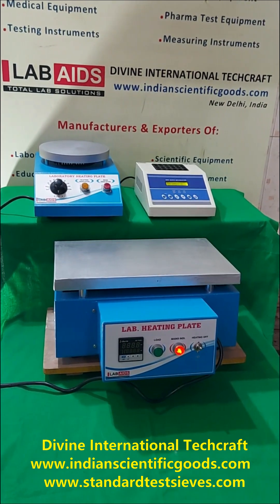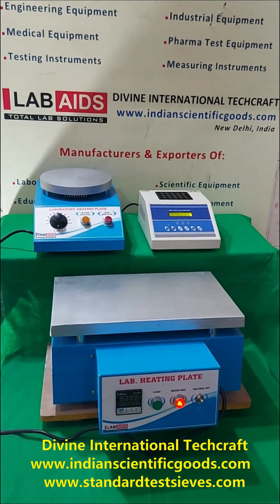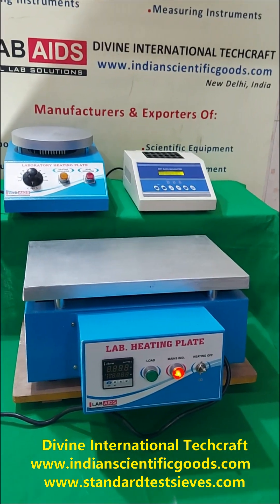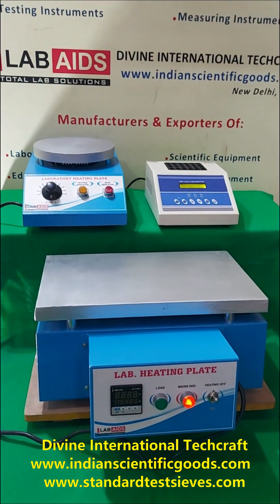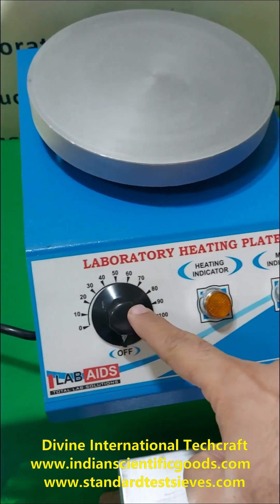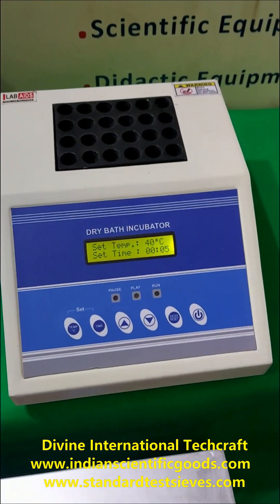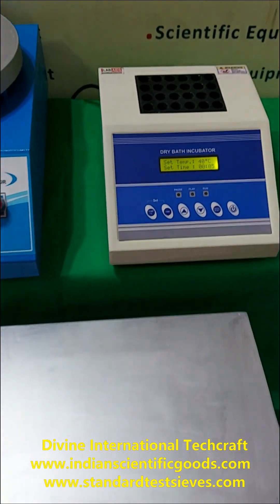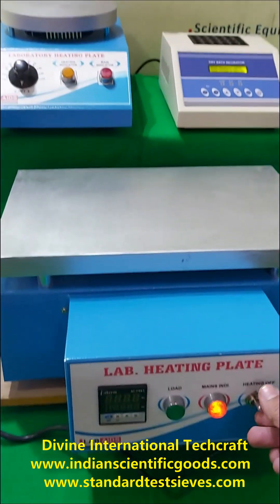Laboratory Hot Plates, Lab Heating Plates, Block Heaters, Dry Bath Incubators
Heating Plates and Dry Bath Incubators for your laboratory.

DIVINE INTERNATIONAL TECHCRAFT
5446, Plot No. 9, Upper Ground Floor,
Behind ICICI Bank, Basti Harphool Singh,
Sadar Thana Road, Delhi-110006 INDIA